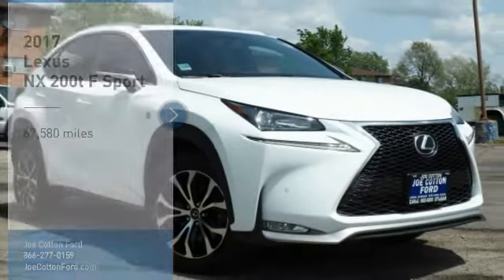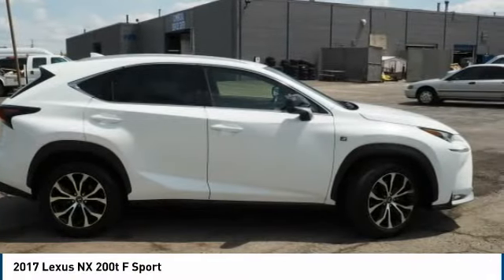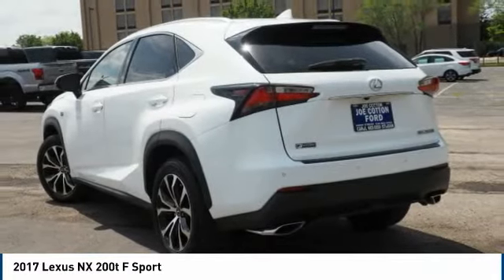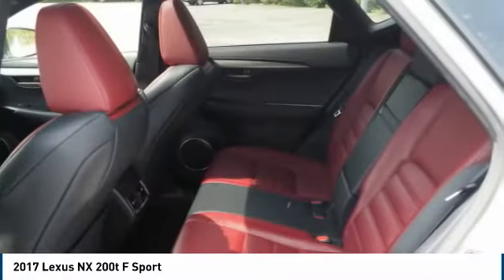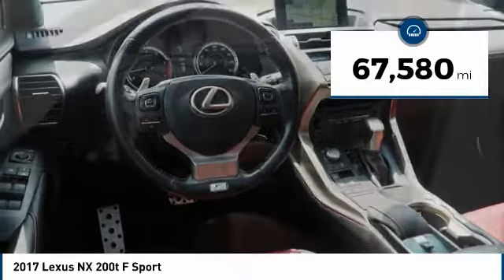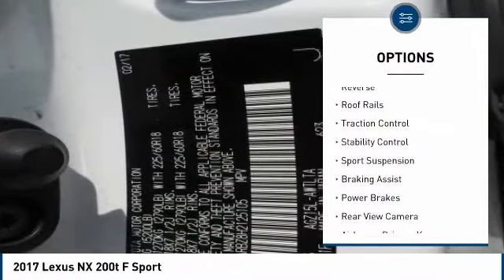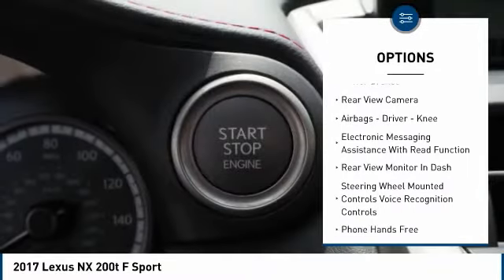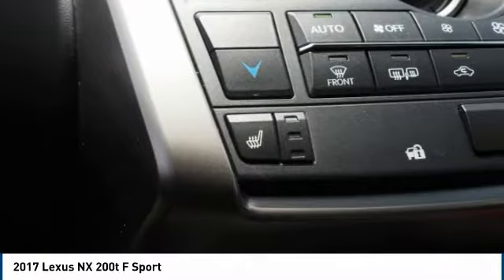2017 Lexus NX 200t Carol Stream IL T3253A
2017 Lexus NX 200t F Sport

175 W. North Ave

You'll love this 2017 Lexus NX 200t. This is a suv you'll want to take home. Call and get in touch with Joe Cotton Ford directly, and be the first to open the suv door today!